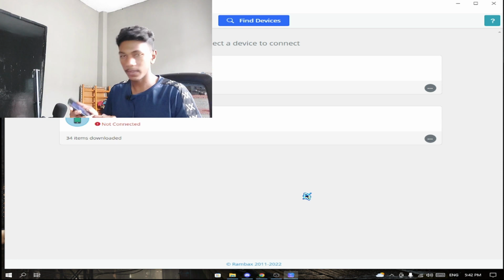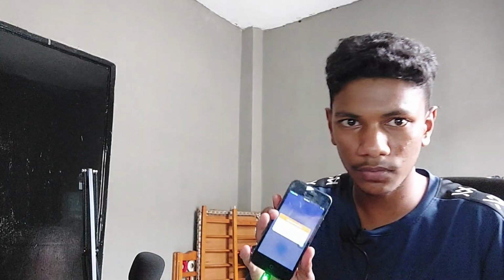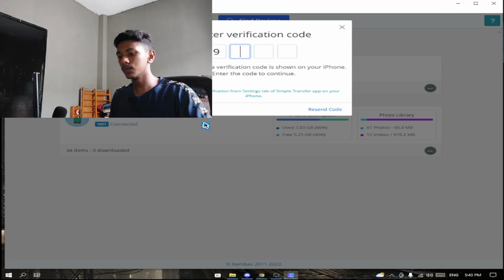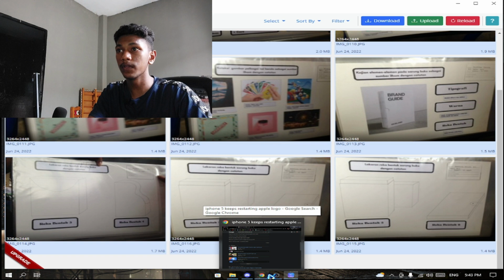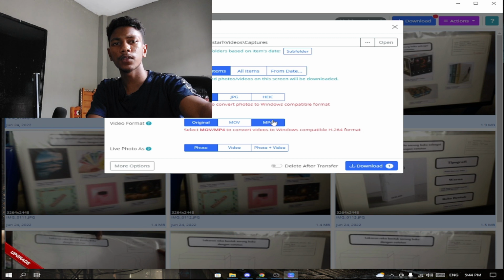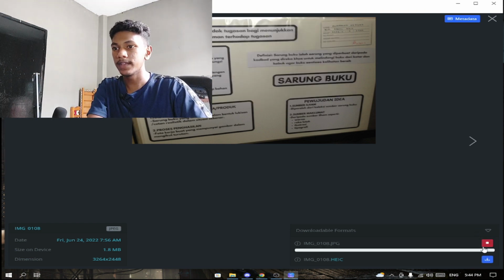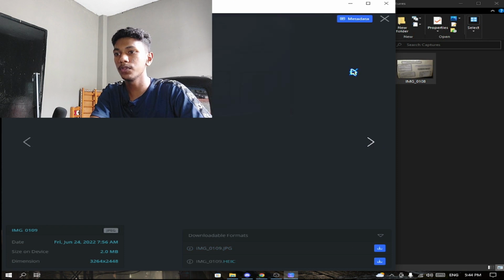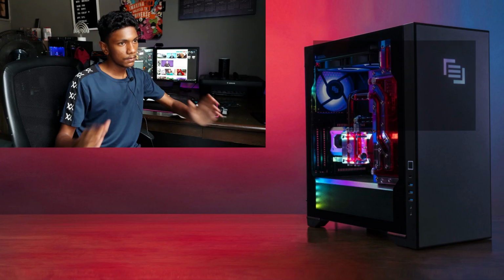Easy Way To Transfer Photos & Videos To PC Wirelessly!!!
In today's video ,I'll be giving a quick tutorial how to transfer photos and videos from iphone to PC without any wires